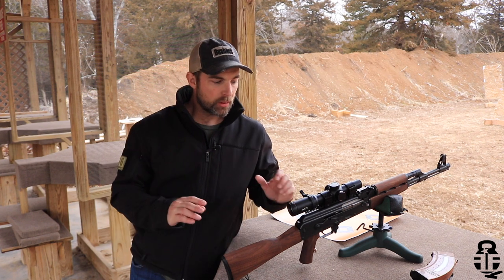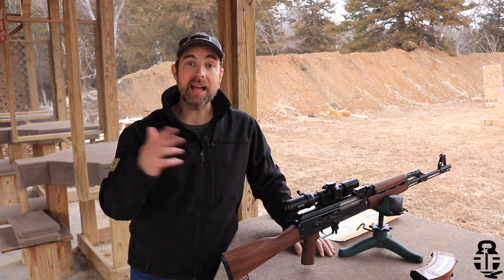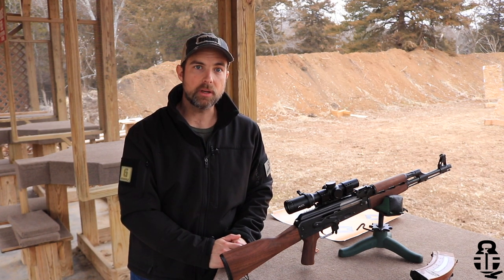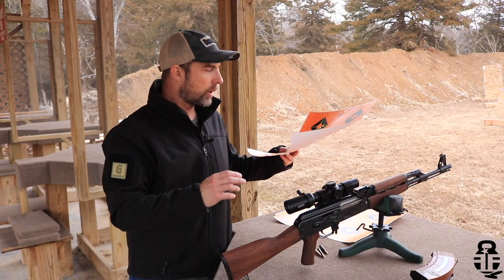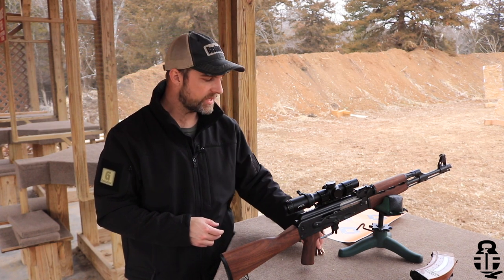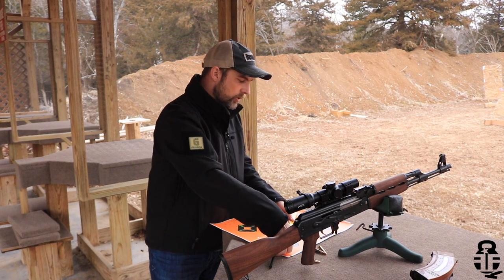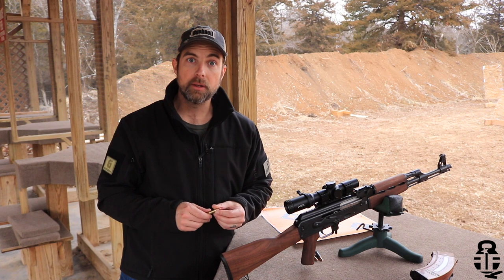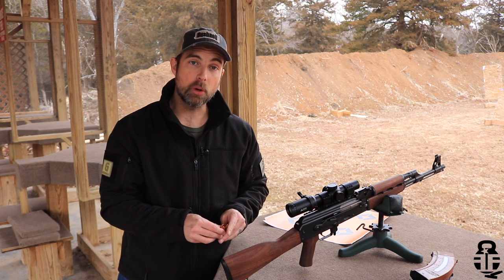How Accurate is the Zastava ZPAP? The Kalash Files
Let's look at the accuracy of the Zastava Arms USA ZPAPM70.

Sig Sauer Romeo 5
Primary Arms 1-6x24mm FFP
Primary Arms 3-18x 50mm FFP 6.5 Creedmoor
Trijicon MRO
Trijicon RMR
Vortex 30mm Scope Rings
Ameriglo IDOT Sights
Howard Leight Active Hearing Protection
Maglula UpLULA Universal Magazine Loader
IPSC Targets

★★★ Camera Equipment★★★
Cannon EOS T6i Rebel
Rode Lavalier Mic
Box Lights
Rode VideoMic Go

★★★Music★★★
Stranger Things Remix by Leslie Wai -- used with permission